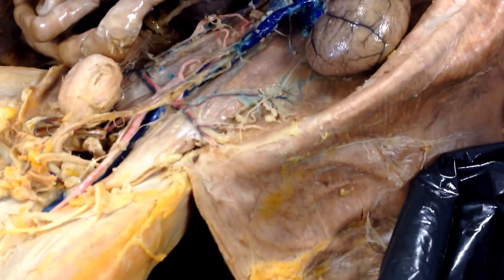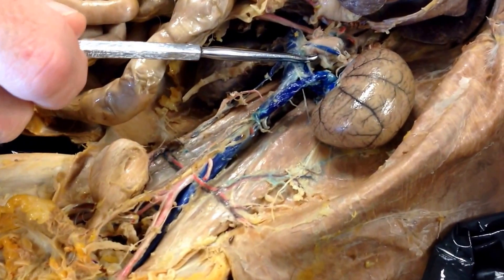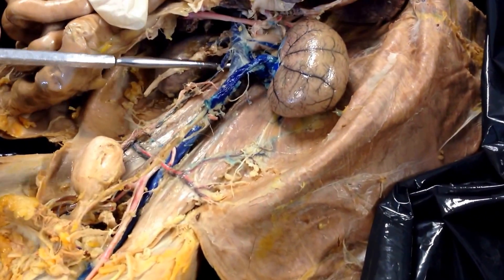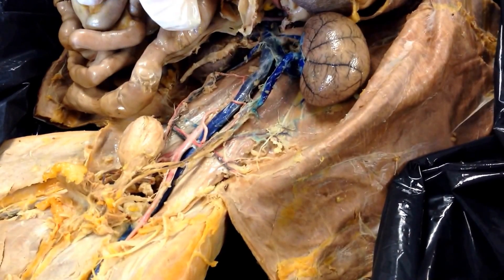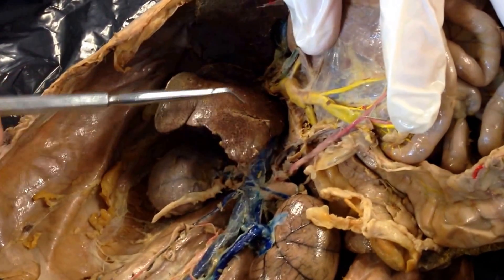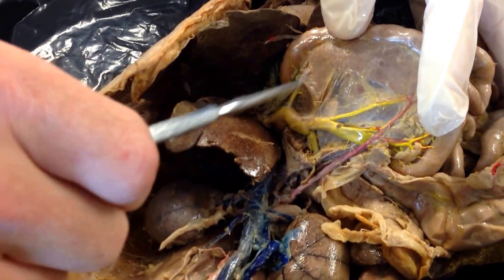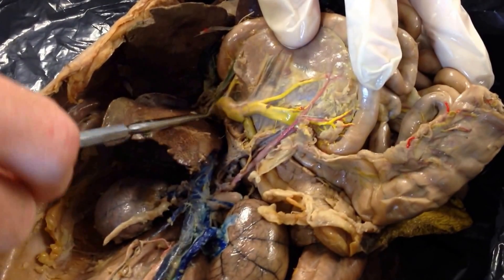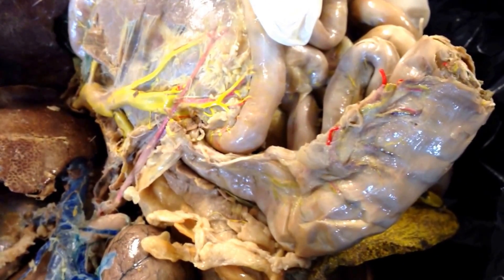Cat Dissection - Abdominal Veins